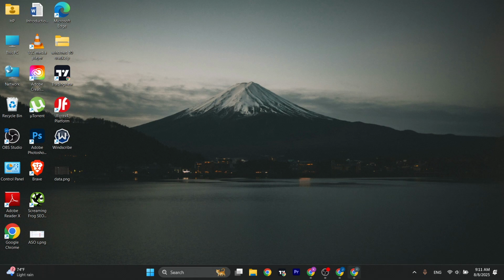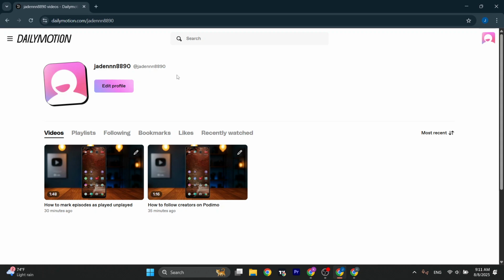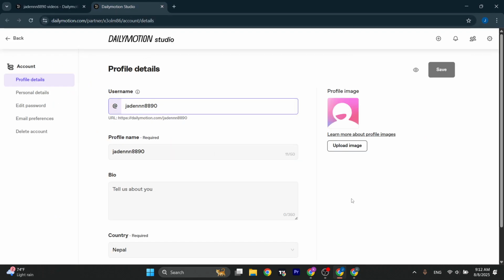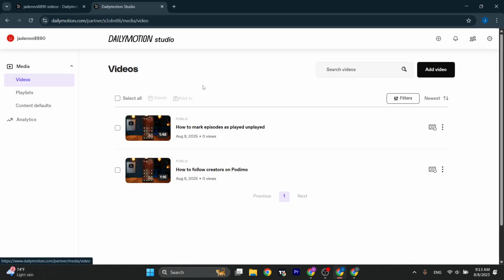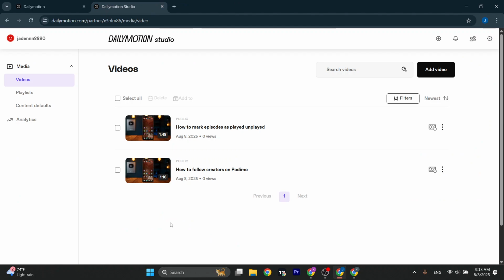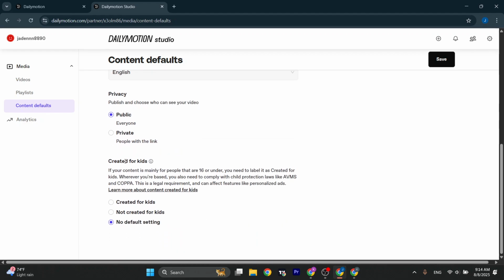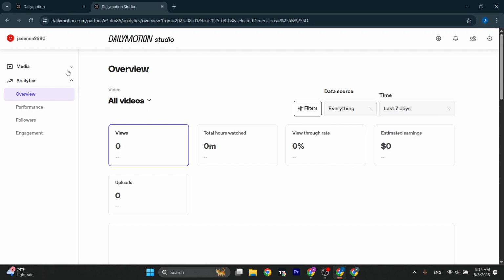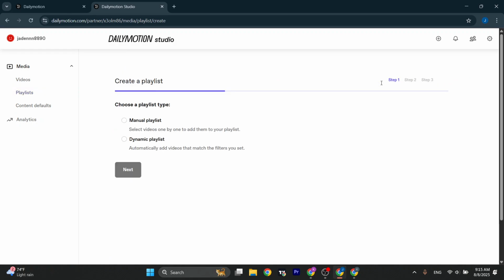How to customize your Dailymotion channel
Welcome back to another How Genic tutorial! In today’s video, I’ll walk you through how to customize your DailyMotion channel step-by-step. If you’re new to DailyMotion and haven’t set up your profile yet, this guide will help you personalize it to make your channel look professional and inviting.

First, go to dailymotion.com and log into your account. Click on your profile icon in the top right corner, then select My Profile. Here, you can click Edit Profile to change your username, display name, and channel description. You can also upload a profile picture and banner image to give your channel a unique identity.

To further customize your channel, head over to Studio (or the Partner section if you’ve joined the program). In Content Defaults, you can set default titles, descriptions, and categories for your uploads, saving you time when posting videos. You can also choose if your videos are created for kids, not for kids, or leave it with no default setting.

In the Analytics tab, you can monitor your channel performance. Here, you’ll find insights on views, watch time, click-through rate, and even your estimated earnings. These analytics help you track growth and understand what content your audience enjoys most.

Click Create Playlist, give it a title, and start adding videos. And that’s it! Now you know how to fully customize your DailyMotion channel.